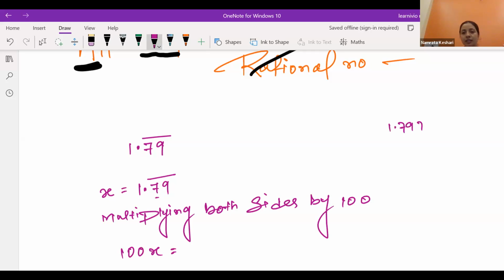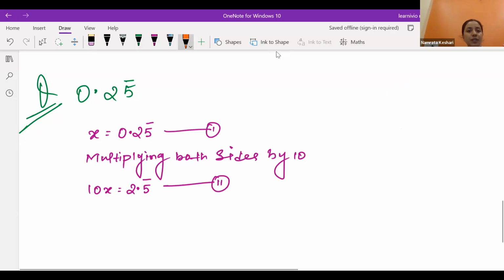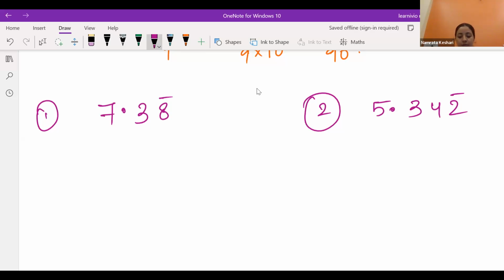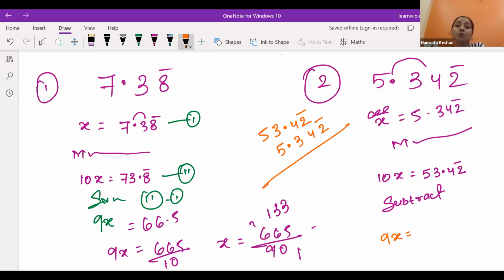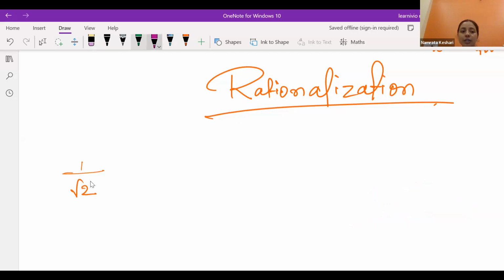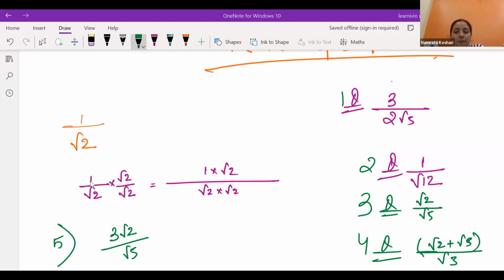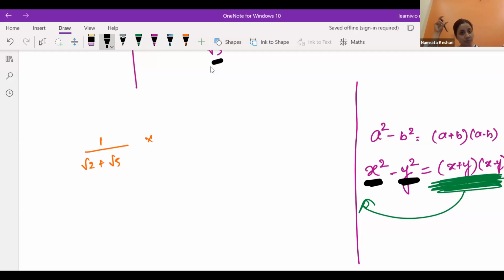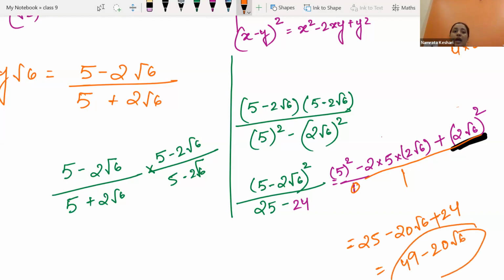Learnivio | Chapter : Revision | Number System | Lect | 9th CBSE M1 09-08-2025